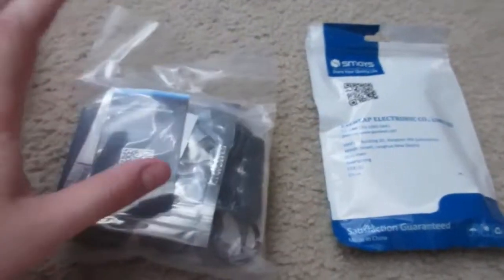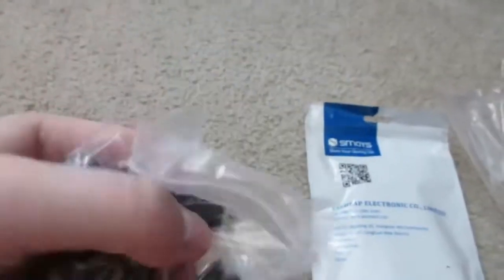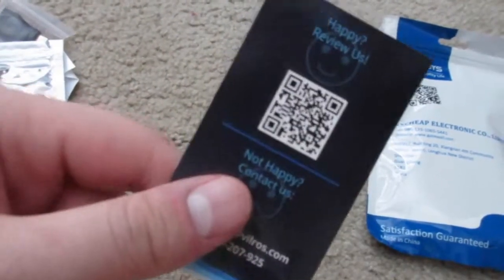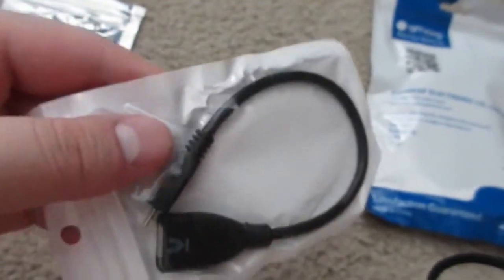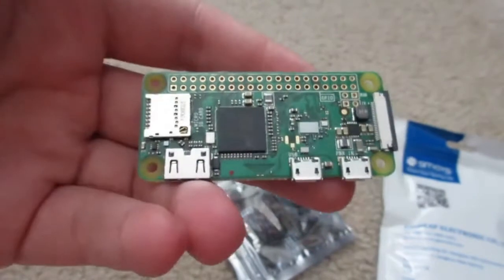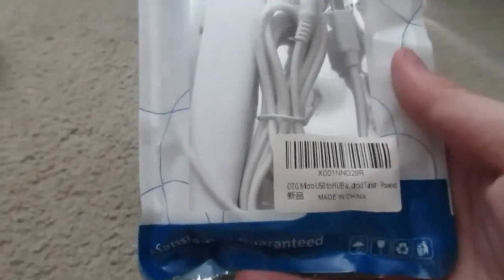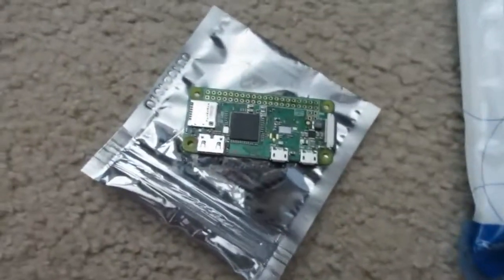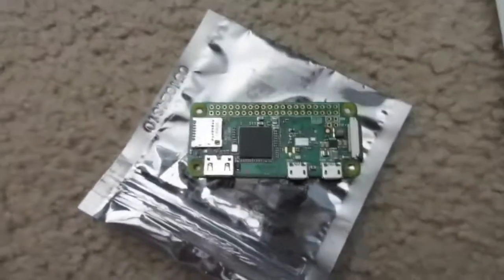Vilros Raspberry Pi Zero Starter Kit Unboxing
$26.99 at the time of this video